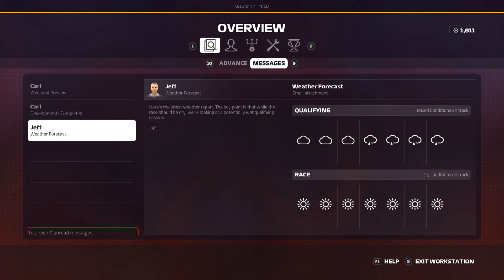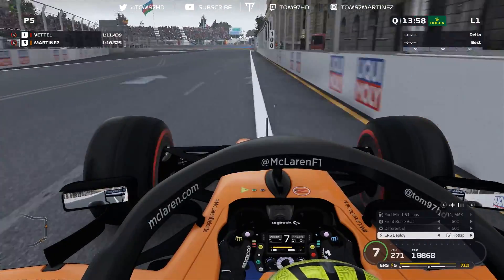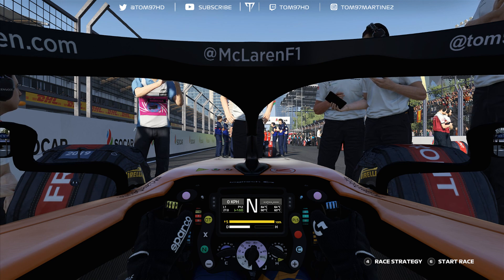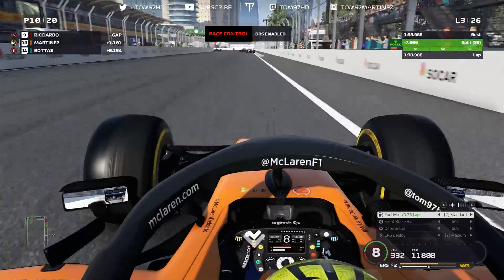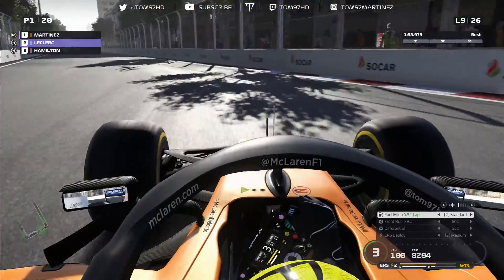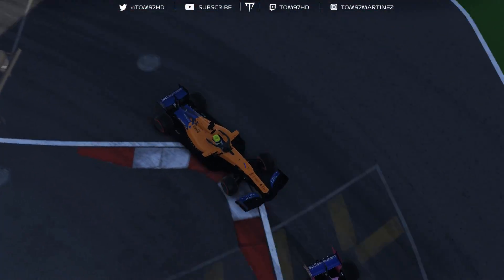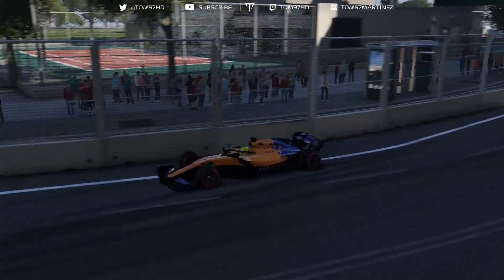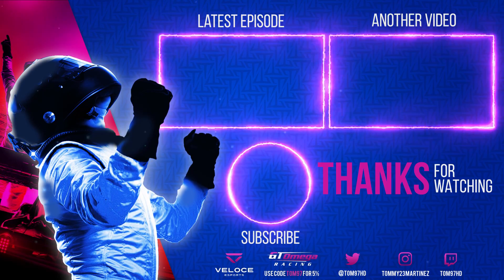F1 2019 Career Mode | THAT IS WHAT I'M TALKING ABOUT | Azerbaijan GP (Season 4)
It's time for the Azerbaijan GP in my F1 2019 Career Mode and after an average start to the season, we need to improve, will this be it? Or will our wait continue?
Follow FA Racing Esports!